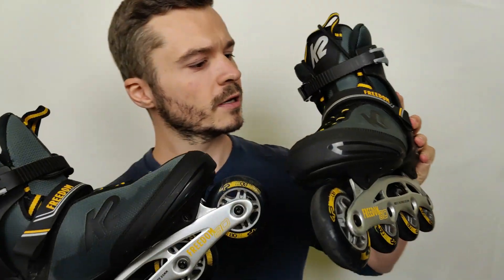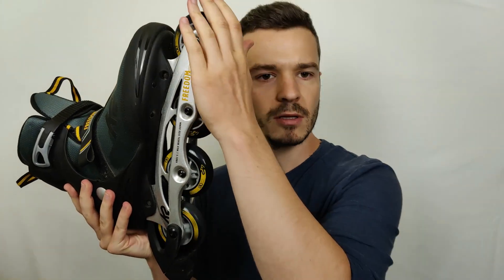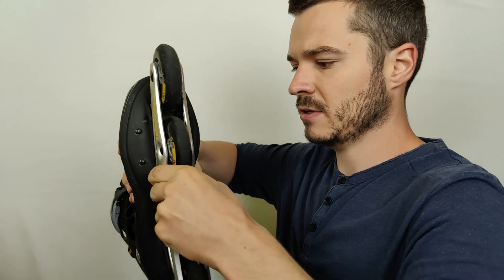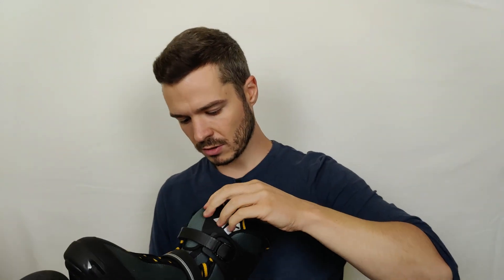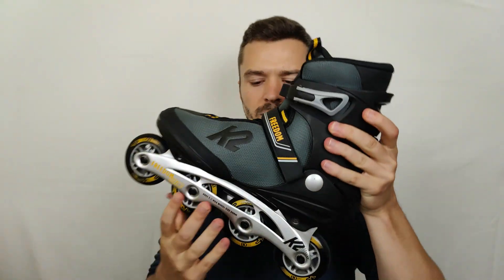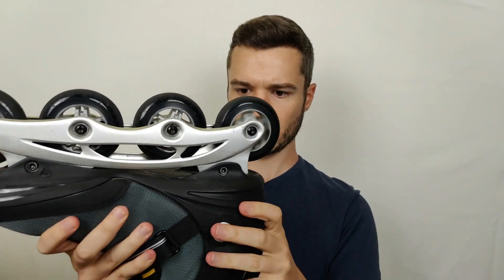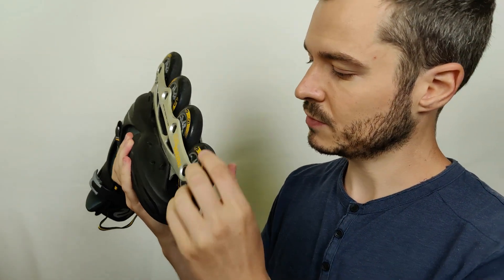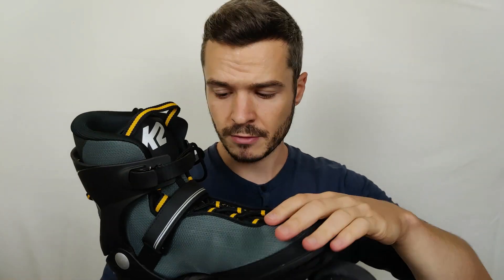The Skates / Rollerblades Inspector | ASMR